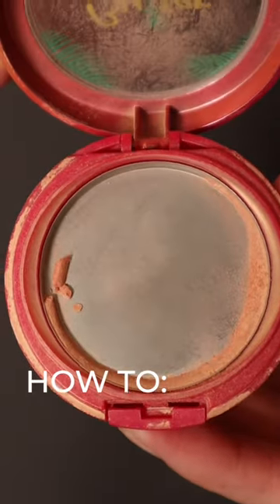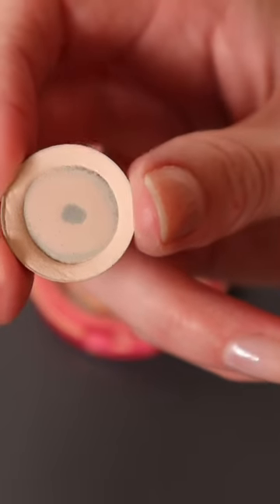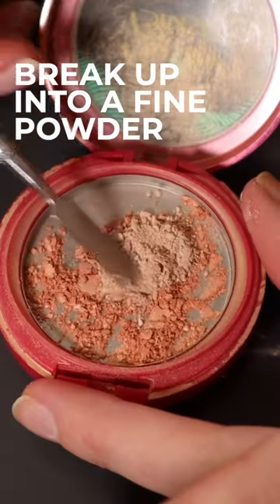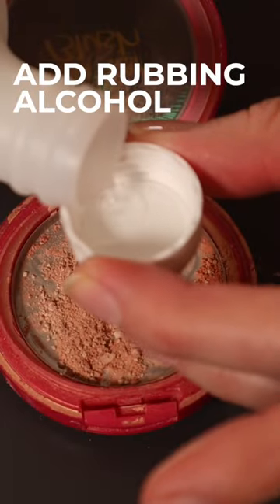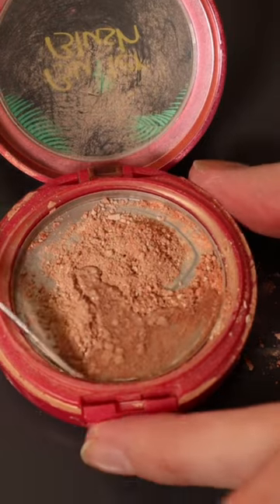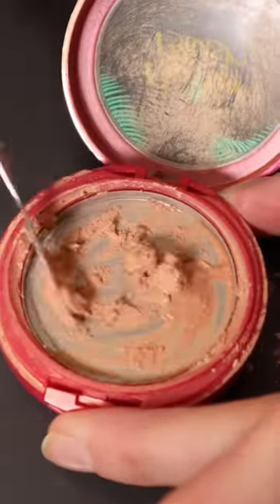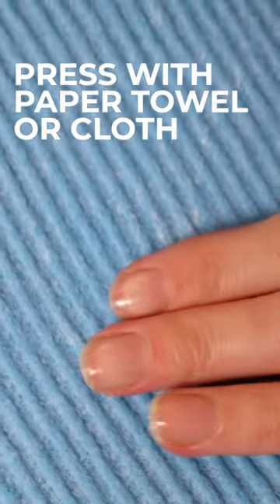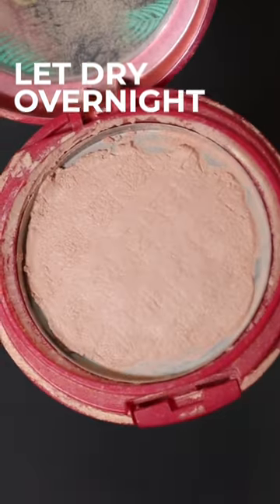How to Repress Powder Makeup - Mixing 2 Project Pan Focus Products Together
Let's make a franken powder by mixing together 2 of my project pan focus products!

Physician's Formula Butter Blush in Natural Glow & Colourpop Full Zip (depotted from the Yes, Please! Palette)